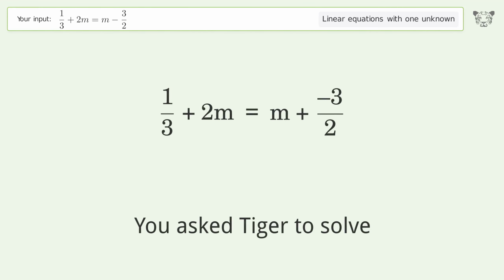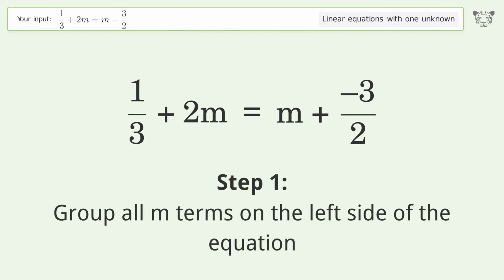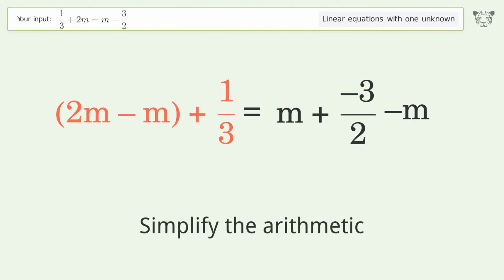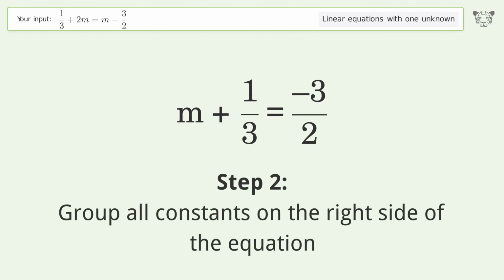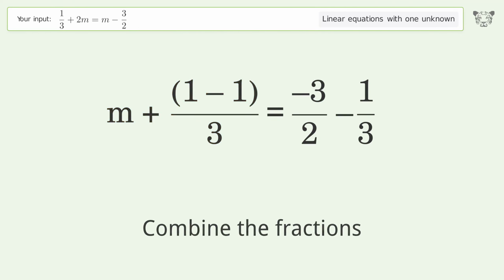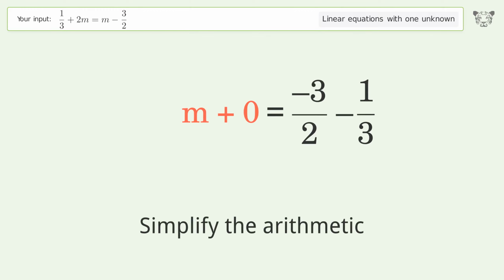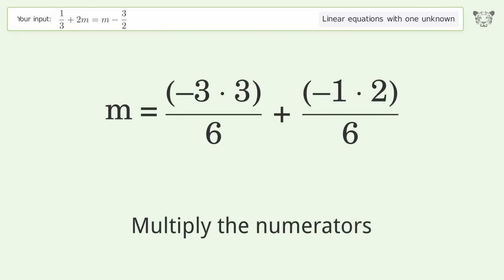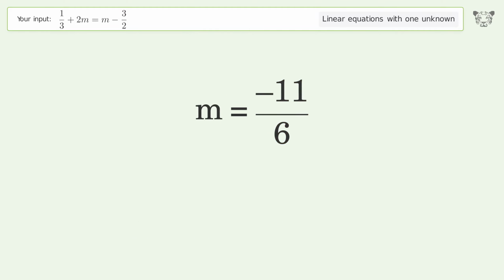Linear equation with one unknown: Solve 1/3+2m=m-3/2 step-by-step solution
Solving 1/3+2m=m-3/2 using the linear equation with one unknown solver

for a step-by-step and more tips and tricks for dealing with linear equations with one unknown.